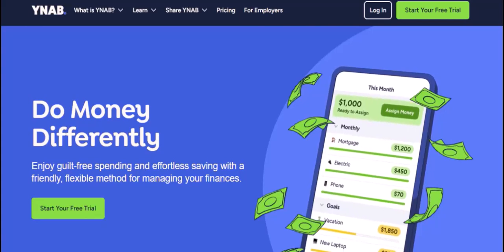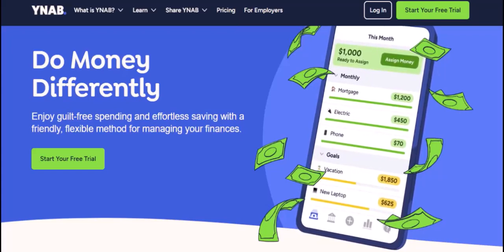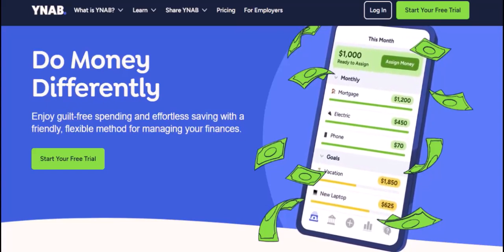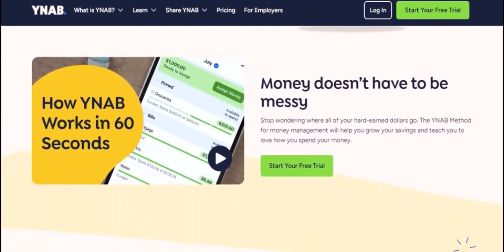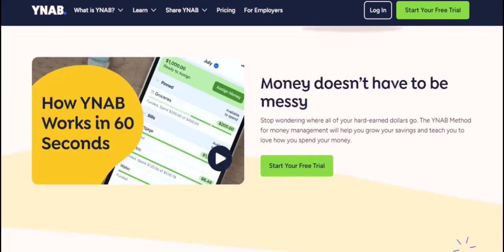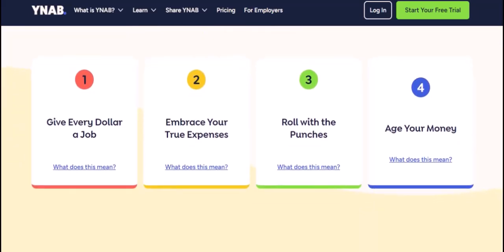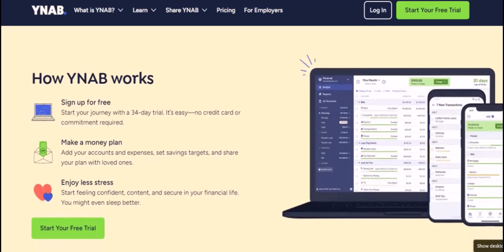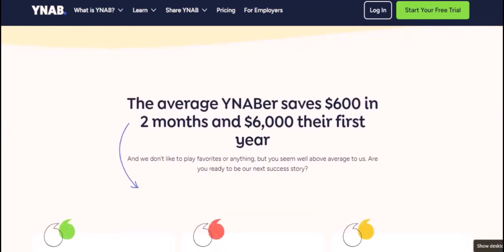Does YNAB sync with bank accounts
In this video we talk about Does YNAB sync with bank accounts